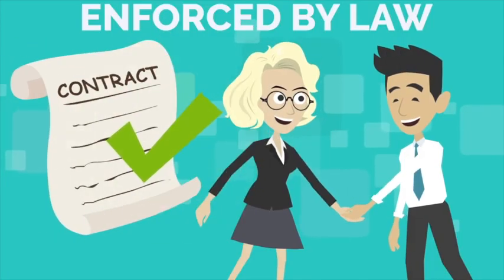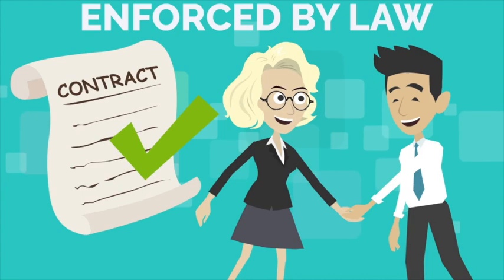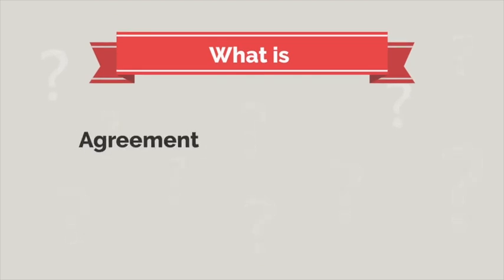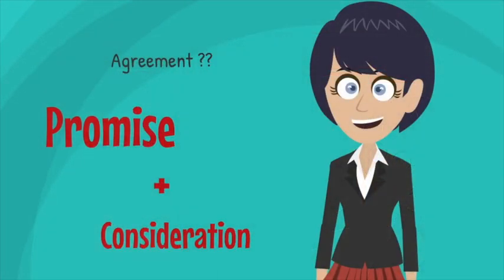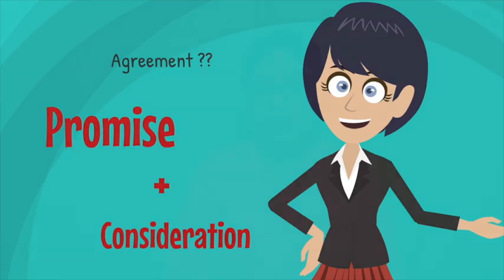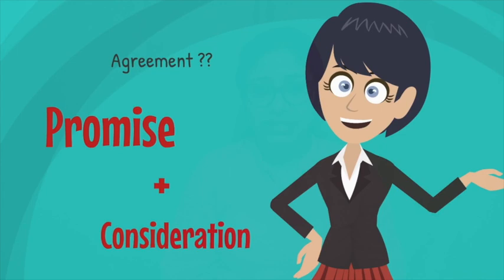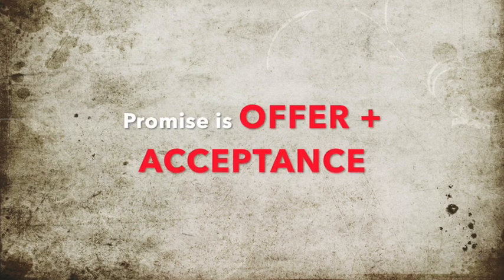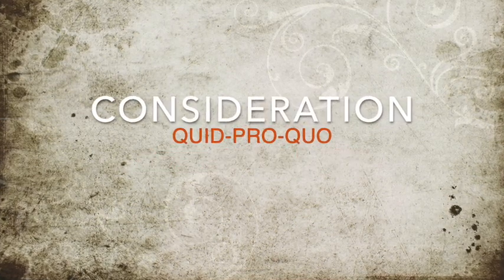Contract- OFFER / ACCEPTANCE/PROMISE - CA-CPT / BCOM / CS- FOUNDATION/ CS AGRATA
CA - Foundation Law
CS - Foundation Law
Indian Contract Act 1872